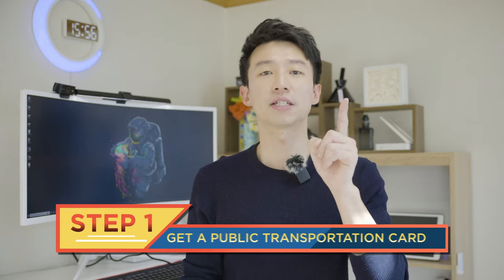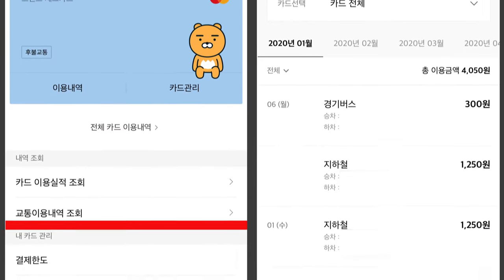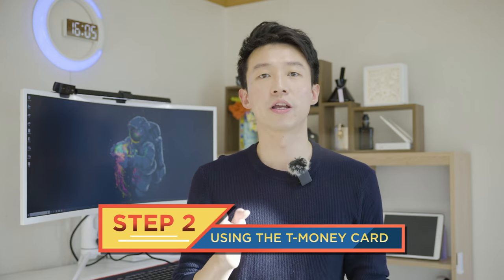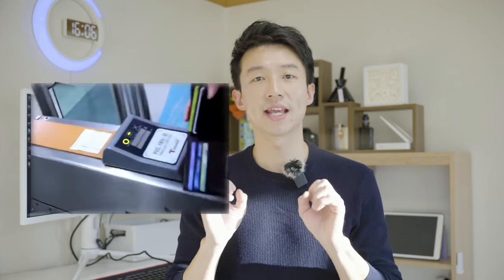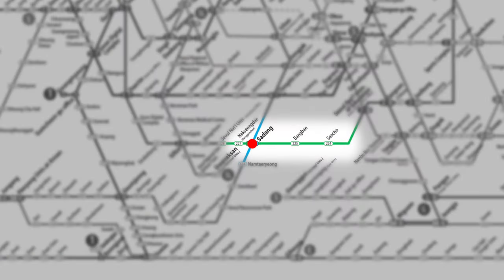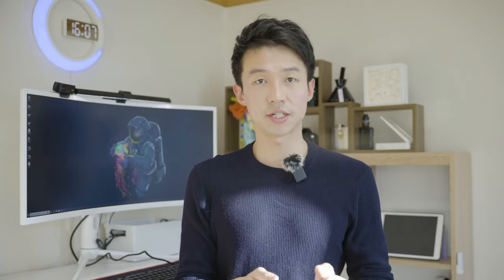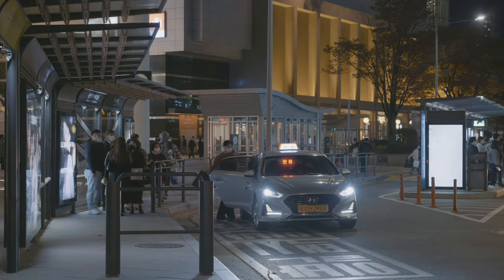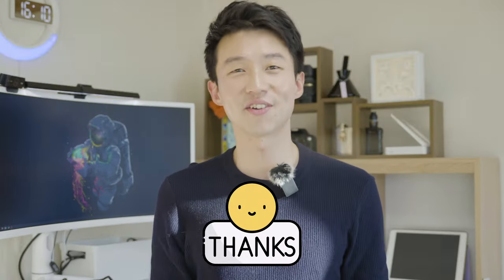Using Korean Public Transportation and SAVE MONEY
Here's my simple guide to use Korean Public Transportation System.
Due to the inflation, the actual cost might vary... but not too much!
Let me know your experience using Korean subways and buses!

Chapters
00:00 - Intro
01:08 - Step1: Getting a Card
02:44 - Step2: Using T-Money
04:24 - Step3: Charging Your Card
05:22 - Outro